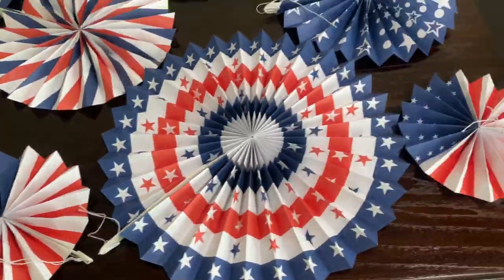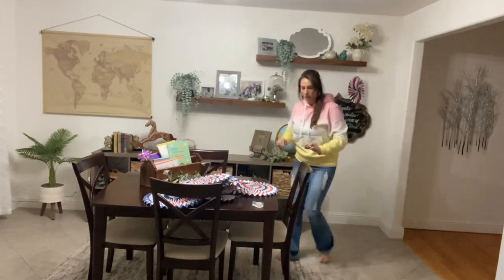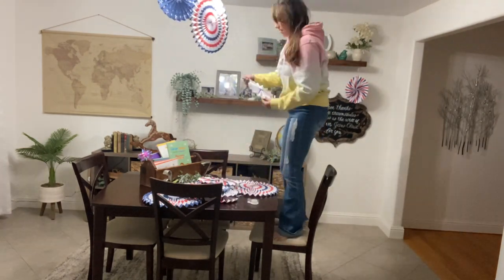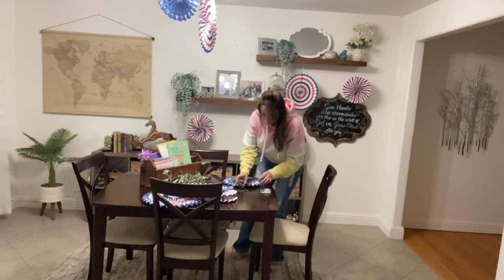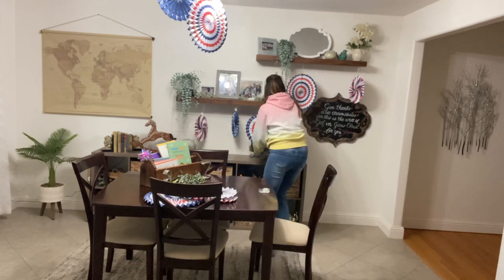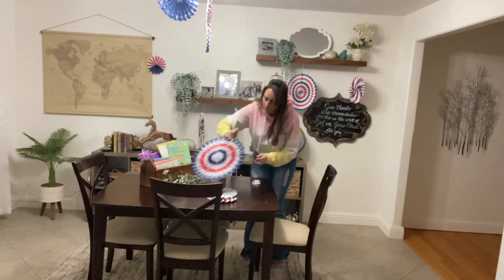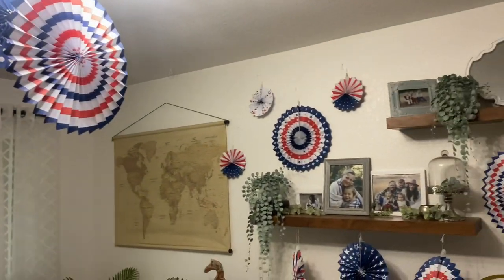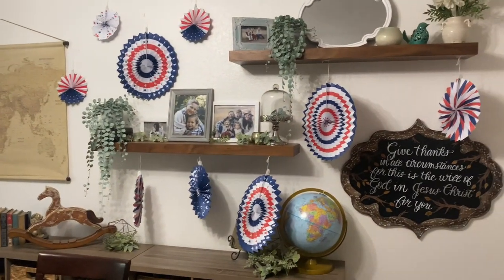Homarden Patriotic 4th of July Decorations - American Citizenship Party Decor - USA Themed